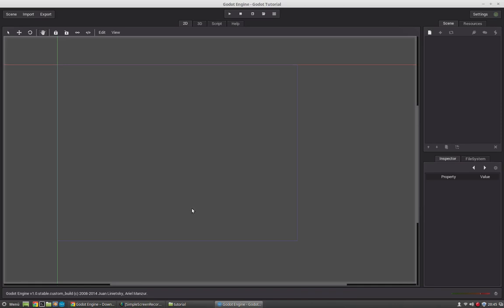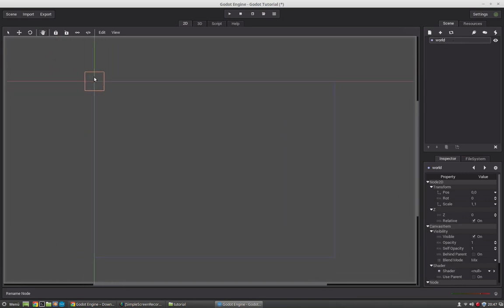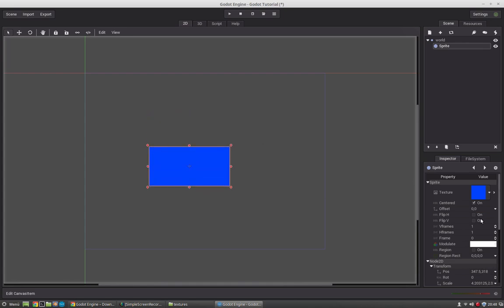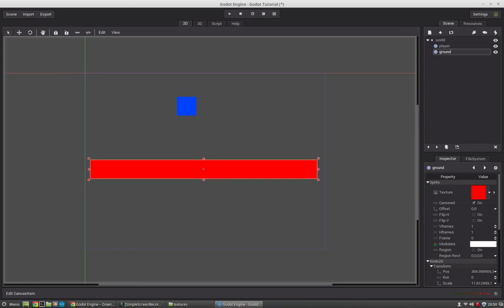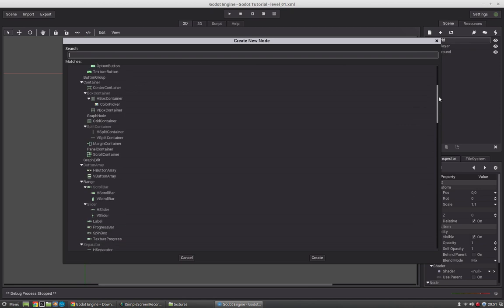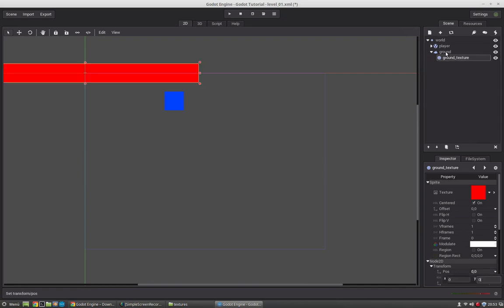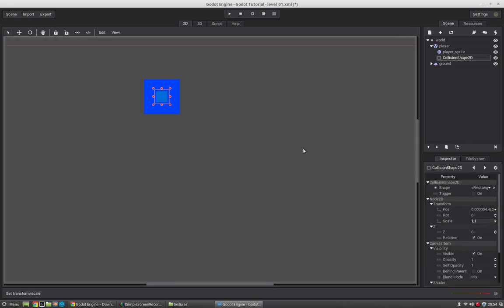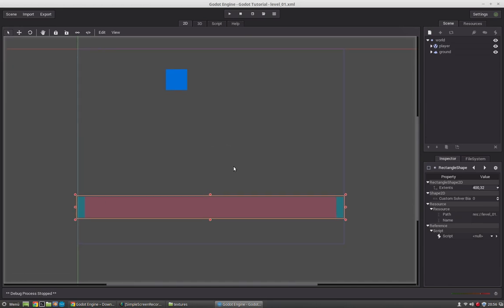Godot Engine - Tutorial Series (02 Nodes and Physics)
Hi there,
this is the second video of my Introcution series. In this tutorial I cover
setting up the first nodes in godot and setting up some physics with collisions.